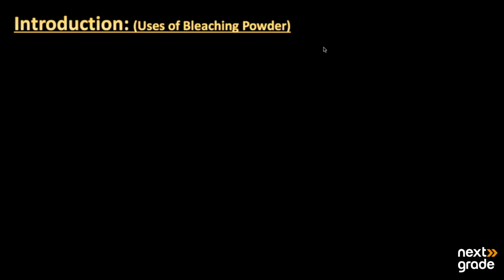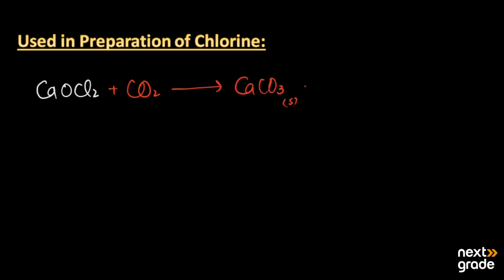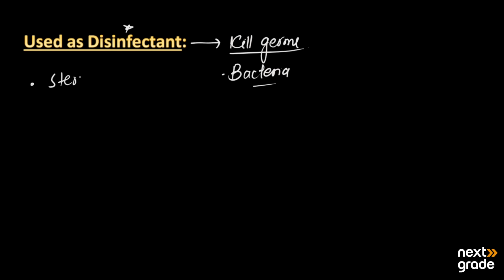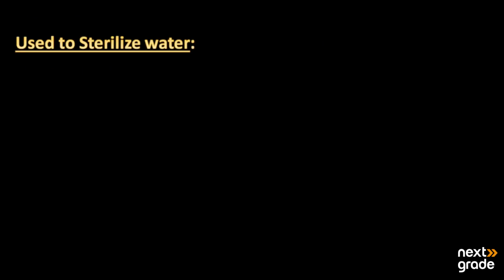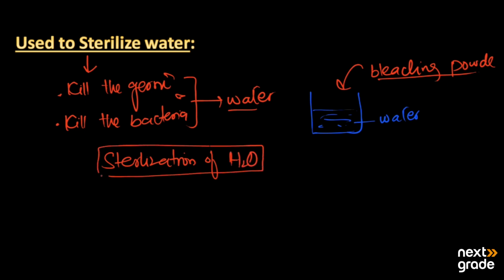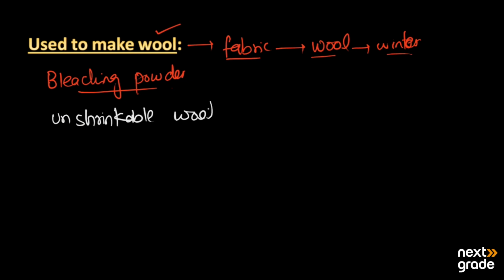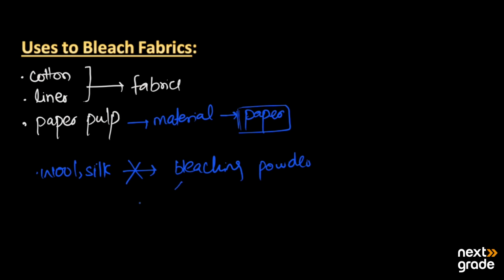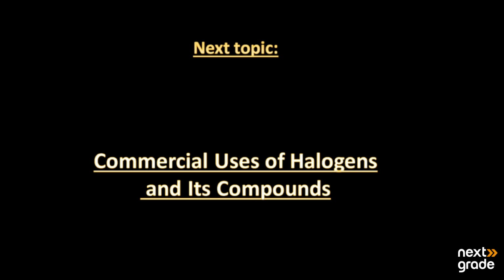Uses of Bleaching Powder| Grade 12 Chemistry | Lecture 30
Explore the diverse applications of bleaching powder in this Grade 12 Chemistry lecture. Uncover the practical uses of this compound, shedding light on its role in different industrial processes and everyday scenarios. Gain insights into the versatility of bleaching powder.